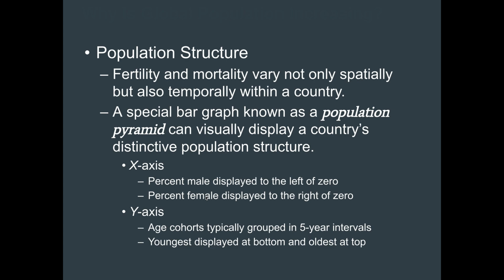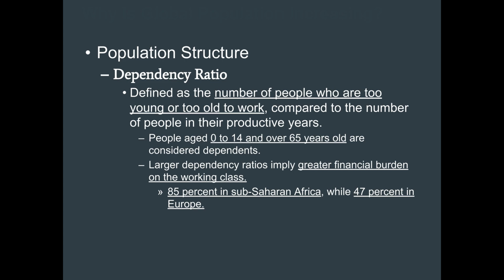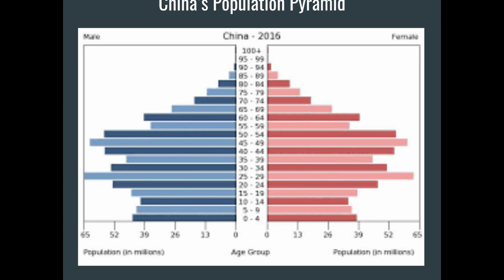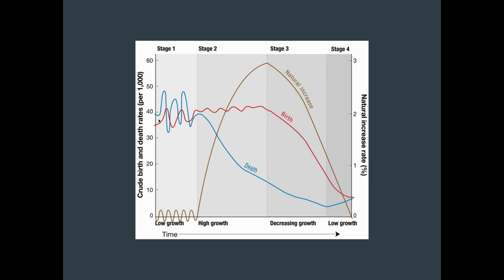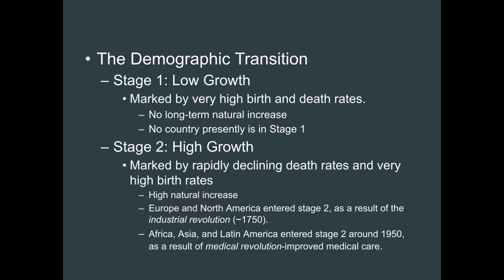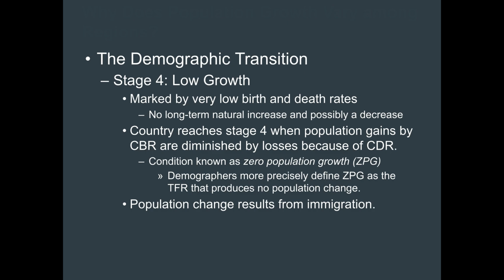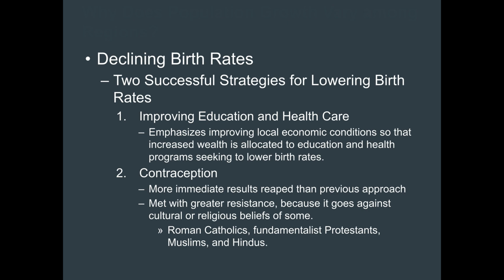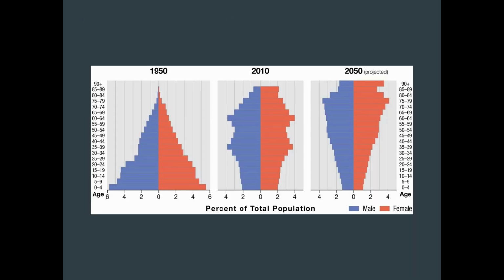Demographic Transition Model